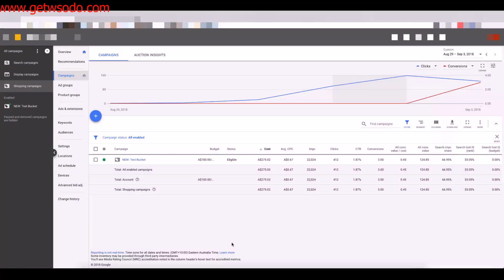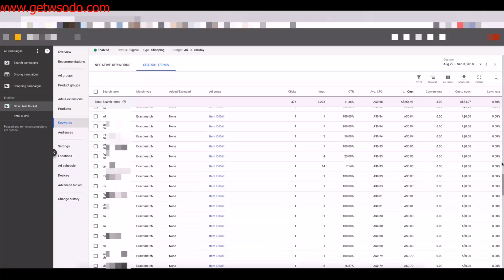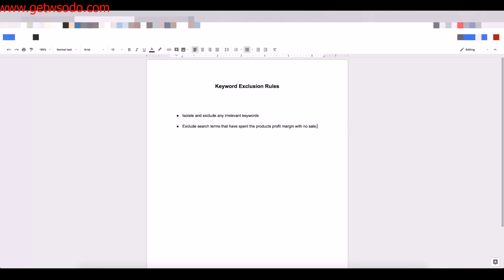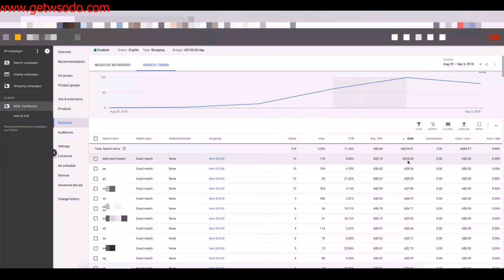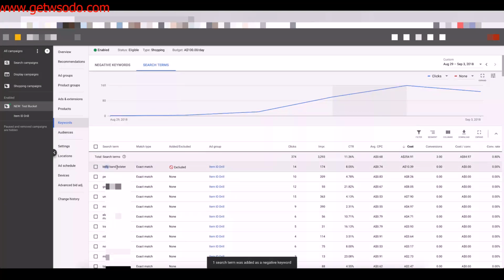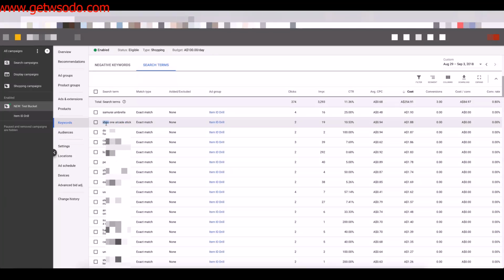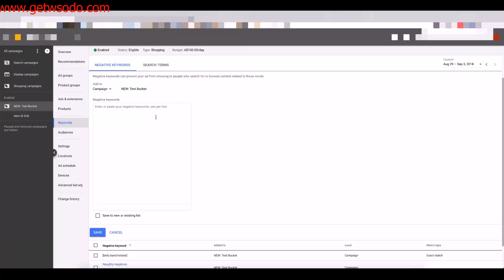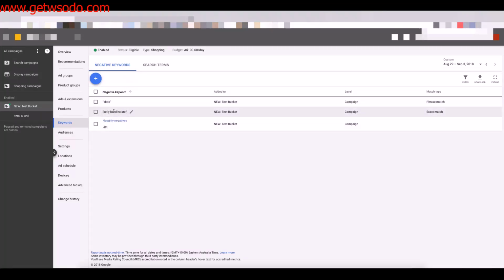TB-GAEA Module 6.2 Excluding search terms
Campaign Optimization